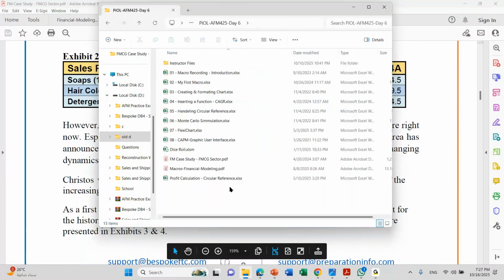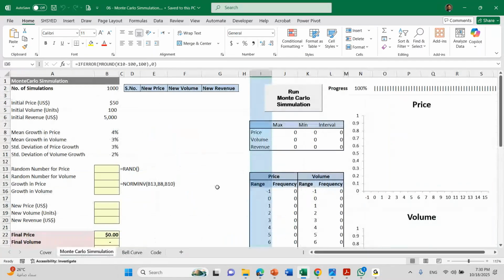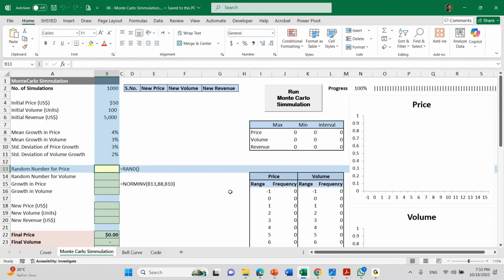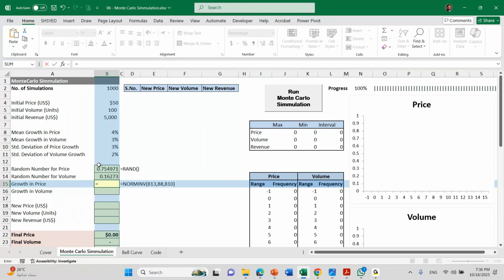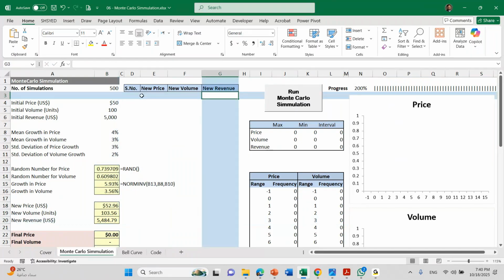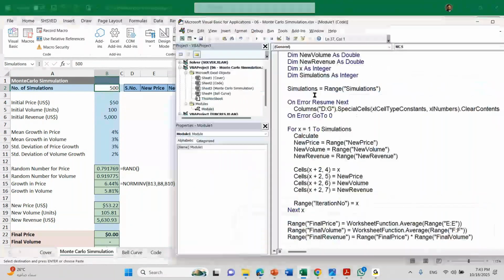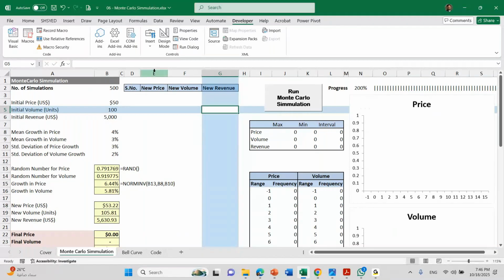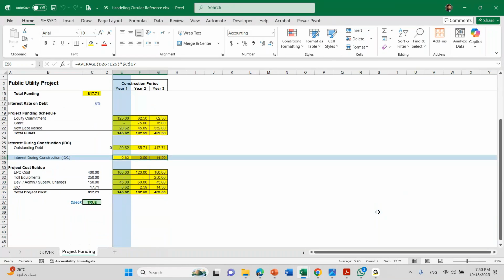How to Use Monte Carlo Simulation in Financial Modeling (Step-by-Step)- PreparationInfo | AFMV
Learn how to apply Monte Carlo Simulation in real-world financial models and valuation projects. This session is taken directly from our Advanced Financial Modeling and Valuation Course, where we train analysts, finance professionals, and aspiring investment bankers to build models with clarity and confidence.

In this video, you will:

✔ Understand the concept of probabilistic modeling
✔ Learn how Monte Carlo Simulation improves risk analysis
✔ See step-by-step how simulations work inside Excel
✔ Discover how analysts use it to test assumptions, forecast outcomes, and support decision-making
✔ Strengthen the accuracy and reliability of your valuations

Monte Carlo Simulation is a powerful technique used by equity analysts, investment bankers, portfolio managers, corporate finance teams, and risk professionals. If you want to move beyond simple, static models and build realistic, risk-adjusted forecasts, this video is a must-watch.

👉 For complete training, case studies, and certification, explore our Advanced Financial Modeling and Valuation Course at PreparationInfo.